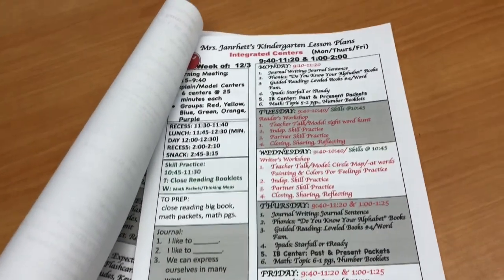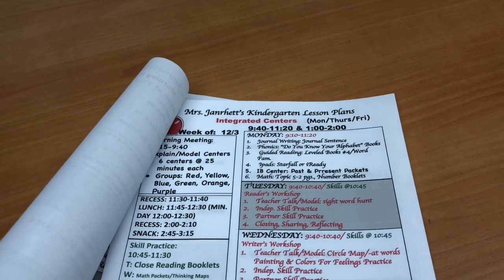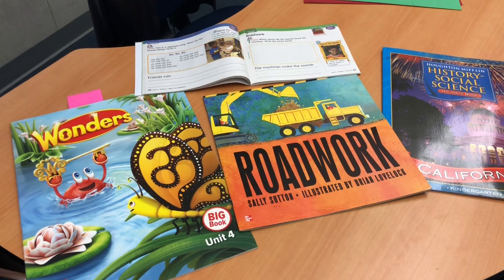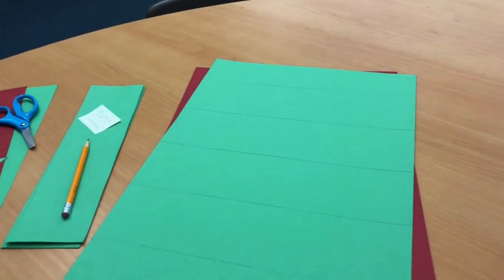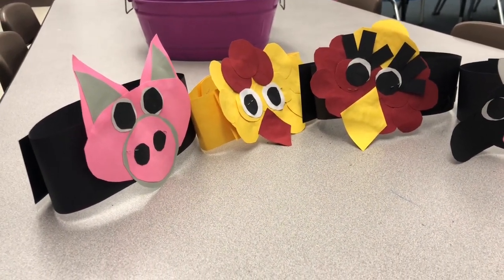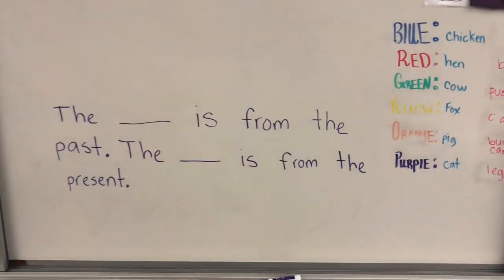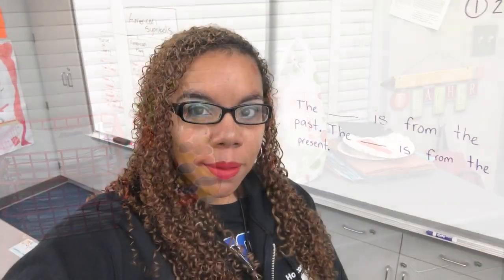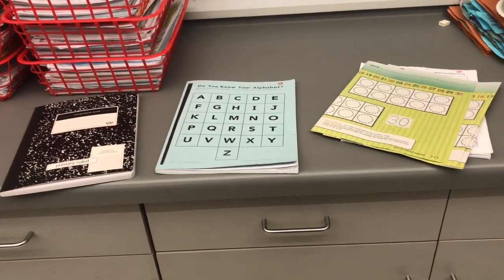A Day In The Life Of A Kindergarten Teacher | Vlog Ep. 1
In this video, you will get to see what it's like to be a kindergarten teacher. I'll share my lesson plans for the week, my center activities, brain breaks, management tips and more.